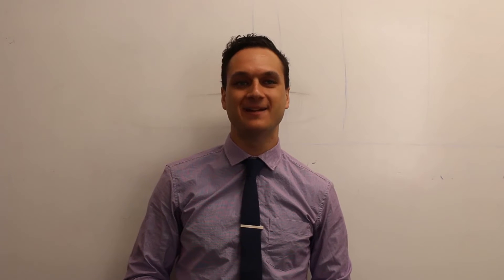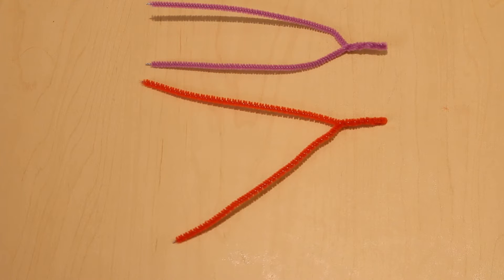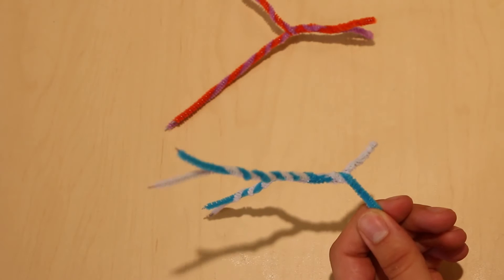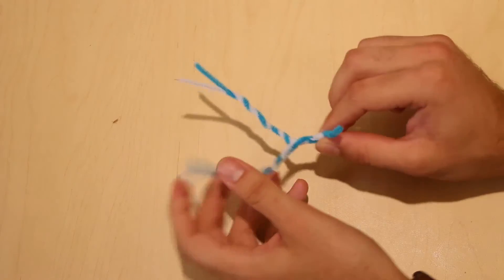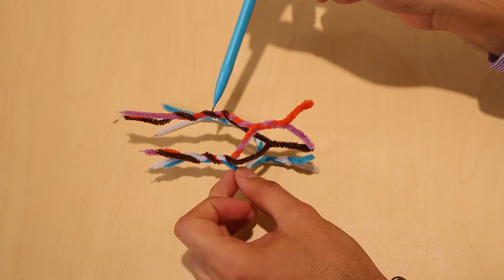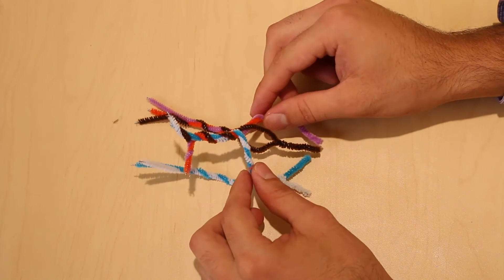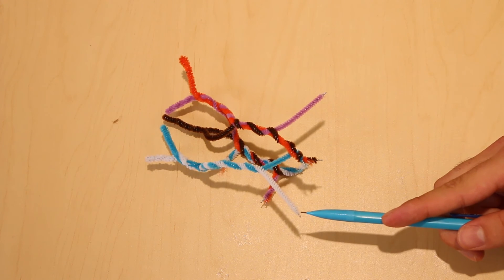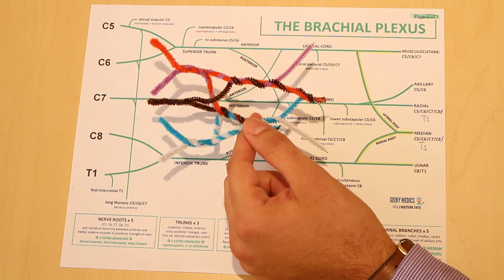Brachial Plexus Anatomy Made Easy - Modeling with Pipe Cleaners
How to use pipe cleaners to create a 3-D model of the brachial plexus for medical school level anatomy.

By Jay Lin and Ben Aronow, MSII